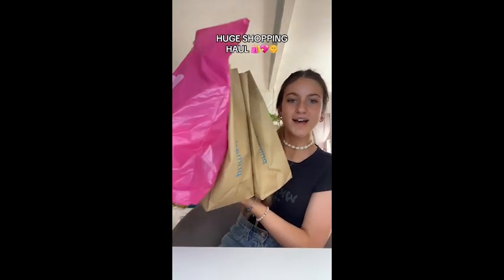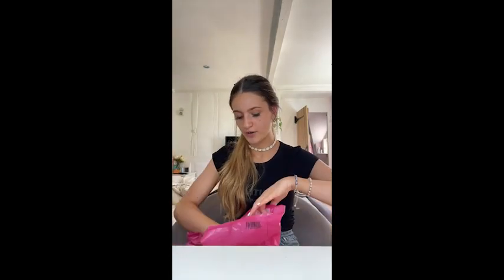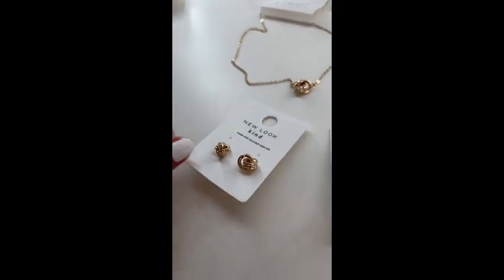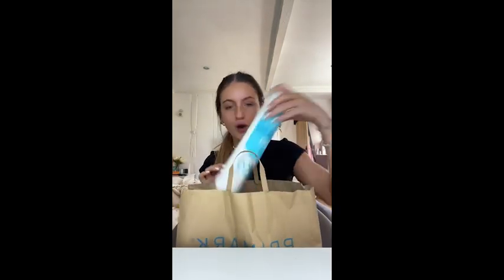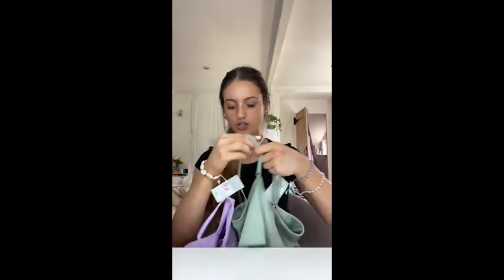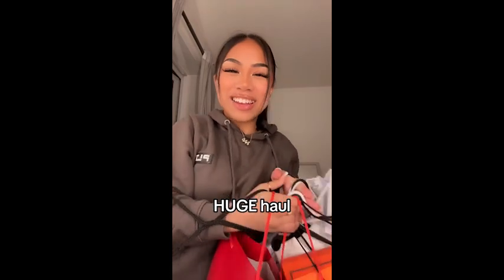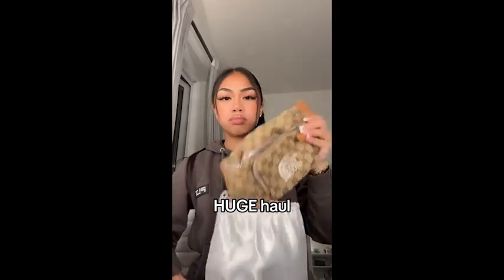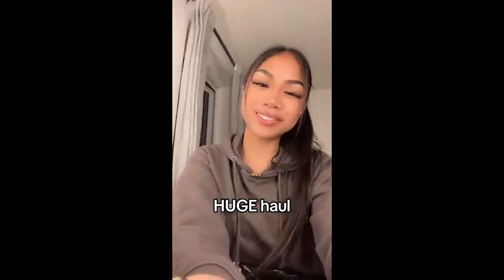Shop Till You Drop! Enormous Haul's Compilation! Must Watch Fashion! fashion 💃🏻🥰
❤️ Let's go shopping with me 🥰
- Zara and all other new fashion In 2023 ❤️
BE 100% FASHION ❤️

➖➖➖➖➖   Thank you everyone for your interest    ➖➖➖➖